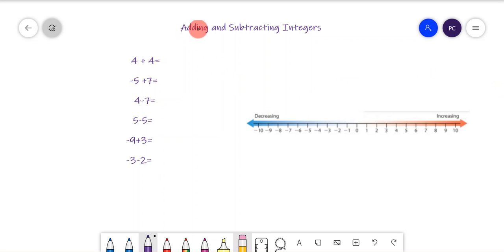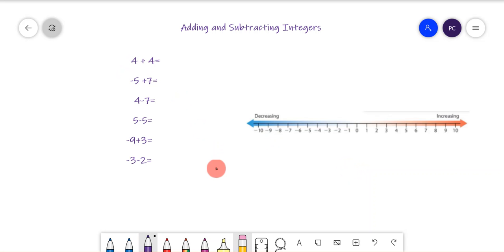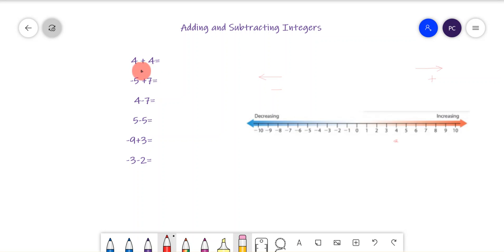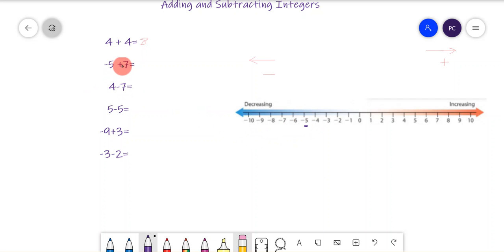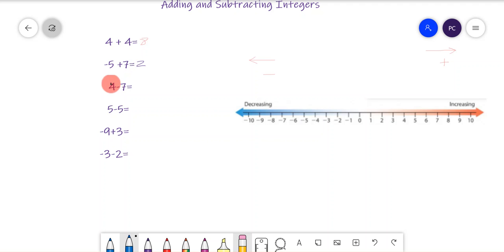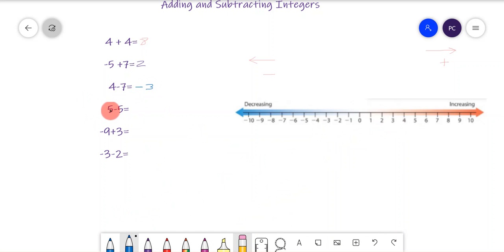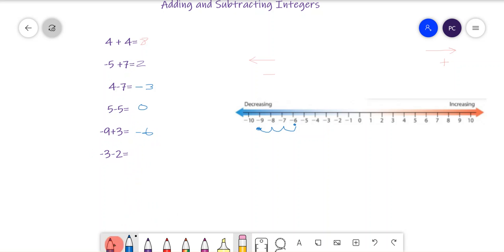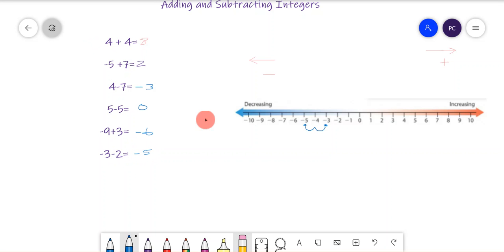Addition and Subtraction of Integers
In this lesson we will add and subtract integers